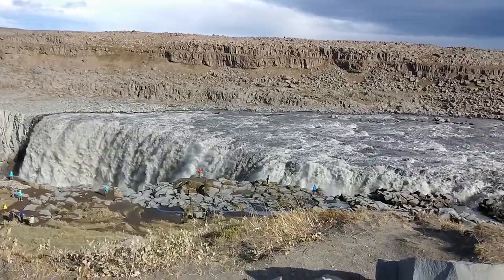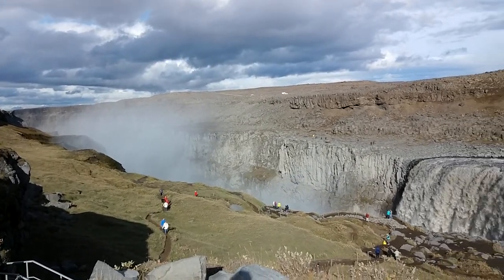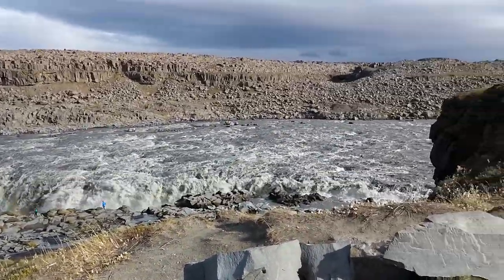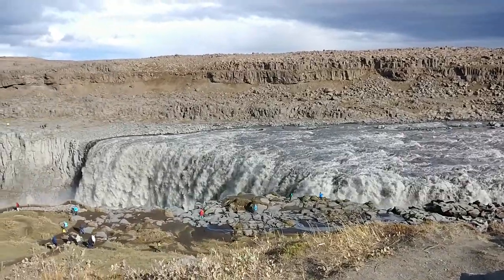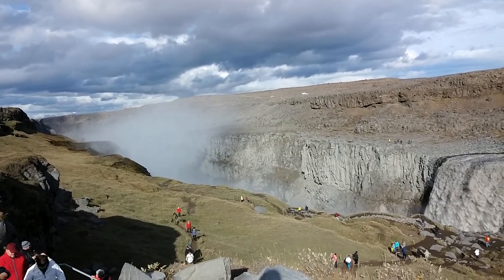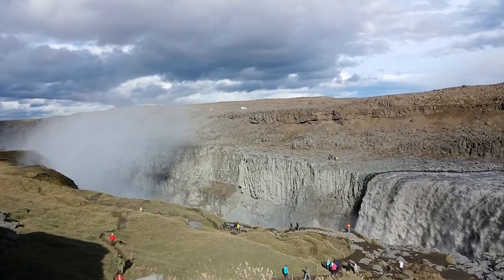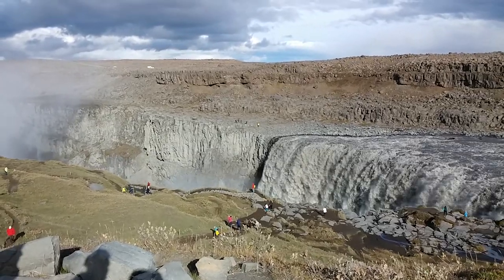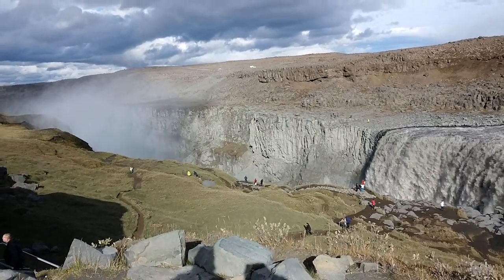Travel: Iceland : Dettifoss Waterfall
Dettifoss, a waterfall in northeateastern Iceland proves the mighty power of nature. Runar, our very knowledgable guide, provides the technical details. Video Ursula Maxwell-Lewis ©